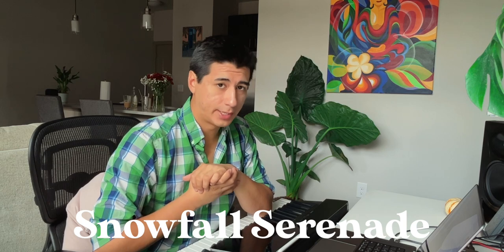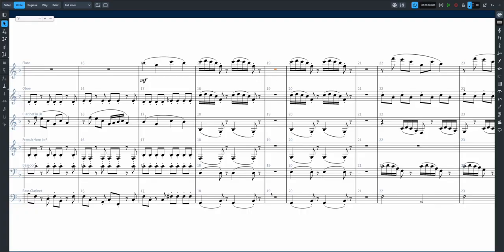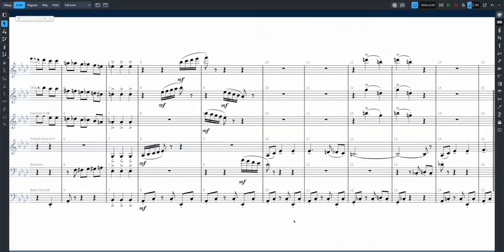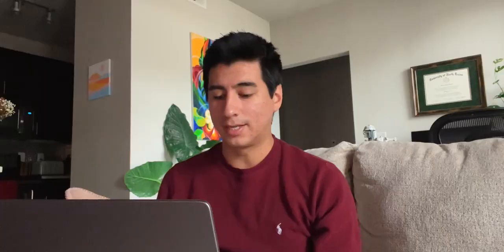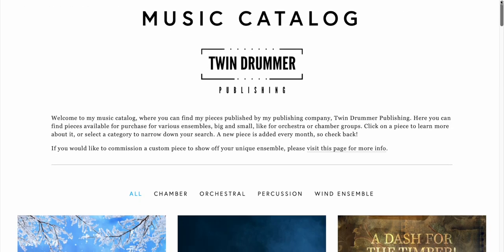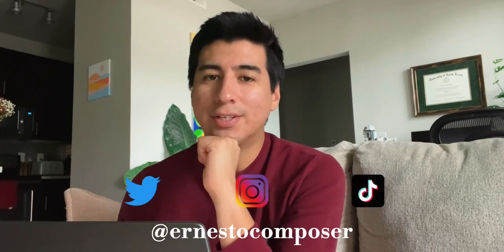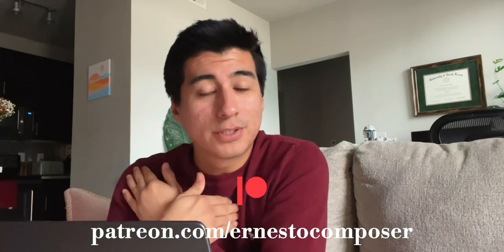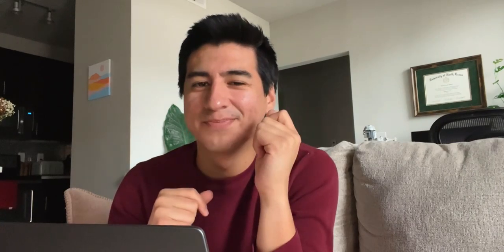Composing For Woodwinds | Scoring Vlog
Let me let you into my process of composing a new woodwind sextet that I've been meaning to write for 8 years...

▶ Check out the templates I rely on to do my work